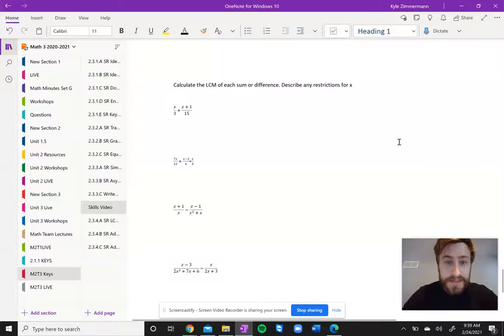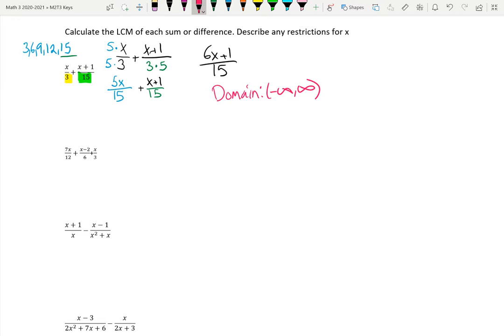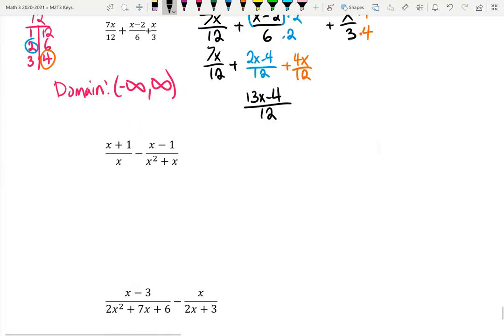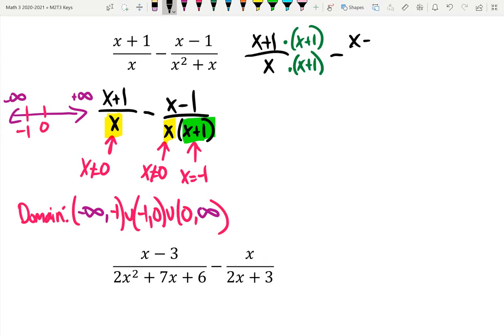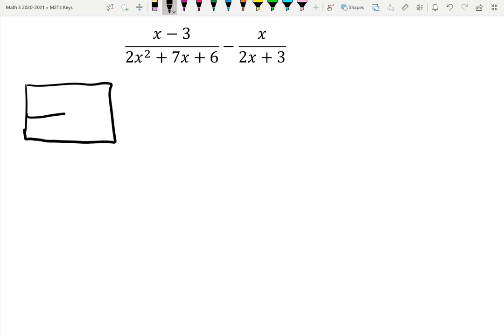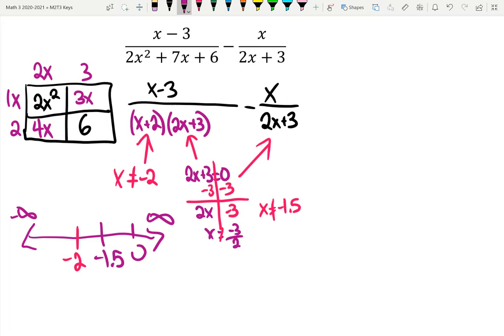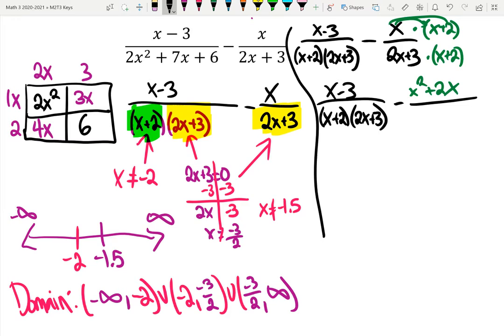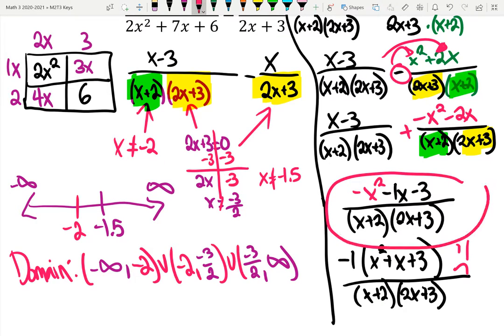M3 2.3.4.A LCM Add Subtract